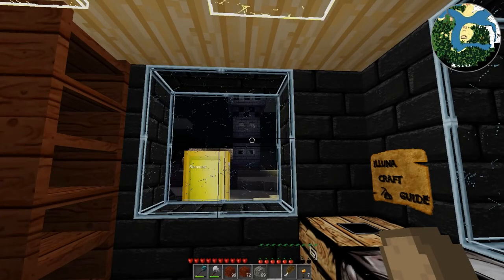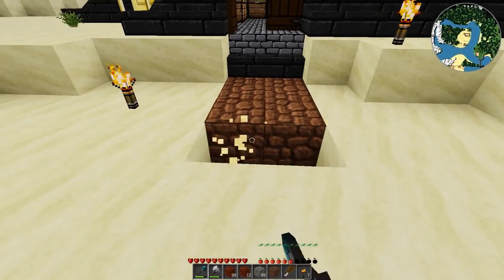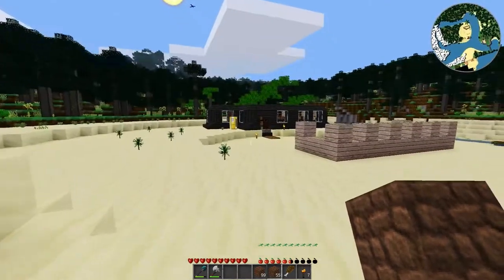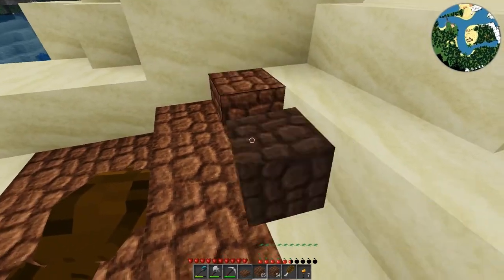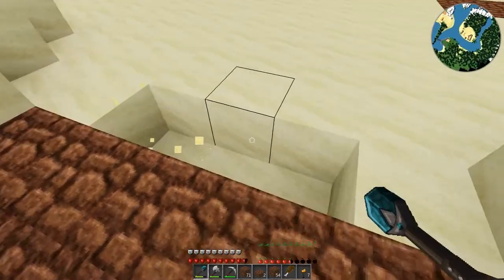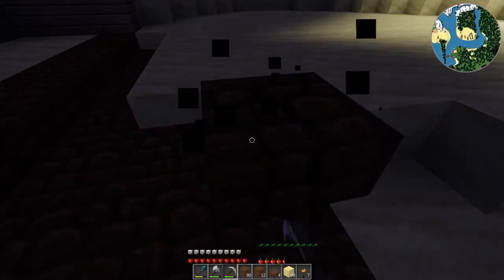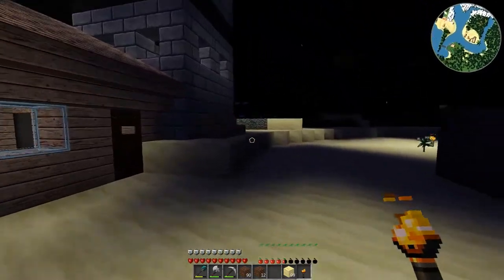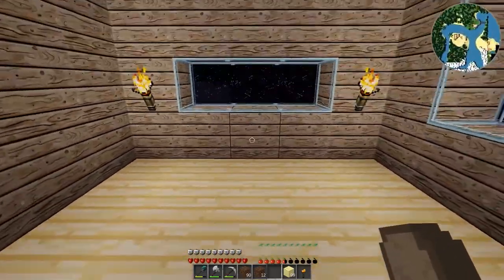Building Roads | The Wonderful World of Illuna 32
With the expected growth of this small seaside trading port I thought it would be a good idea to impress the newcomers with some nice roads and paths, and to keep all the builds from getting so dirty.